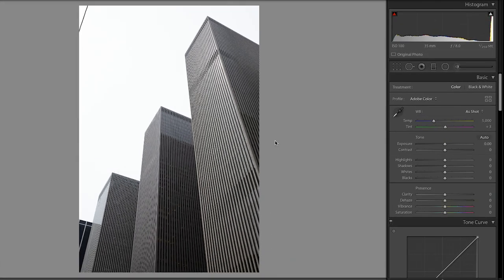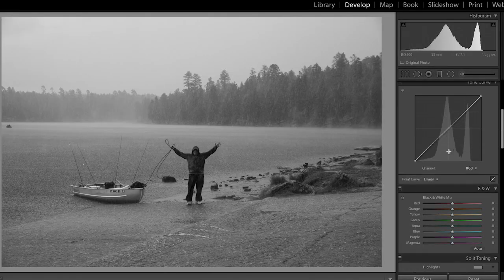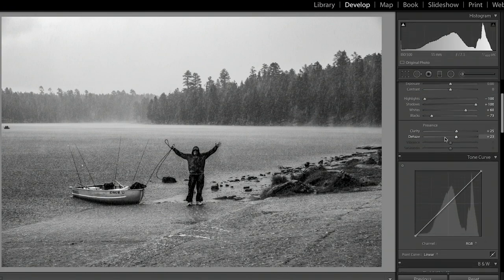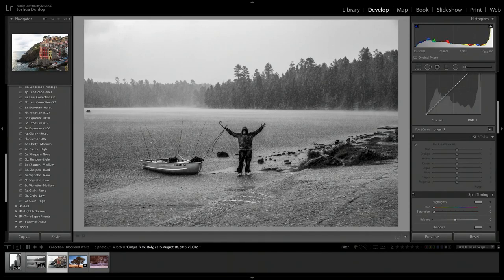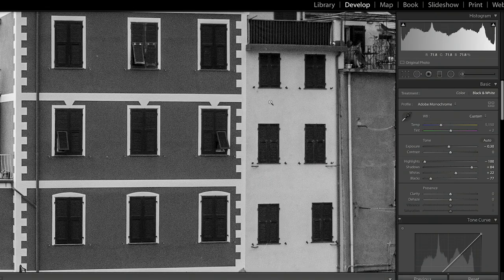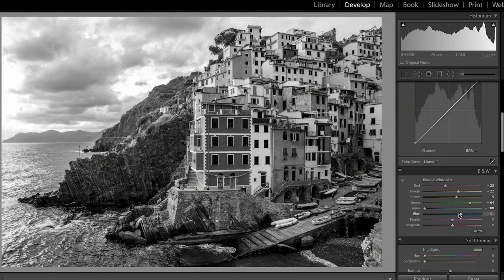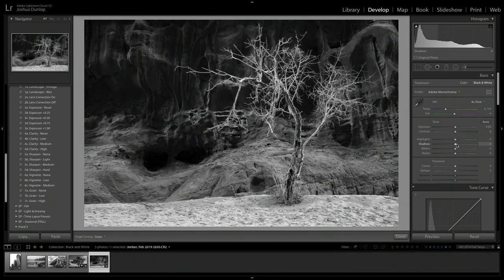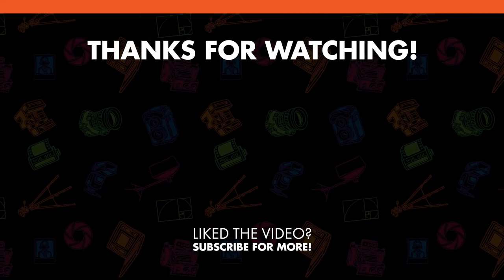How to Edit Black & White Photography in Lightroom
Master editing black and white photos in Adobe Lightroom to create visually interesting images.  Want to know more?

If you want to learn more, check out our editing course and presets below:

And if you're interested in taking more creative photos, you'll love our course below: